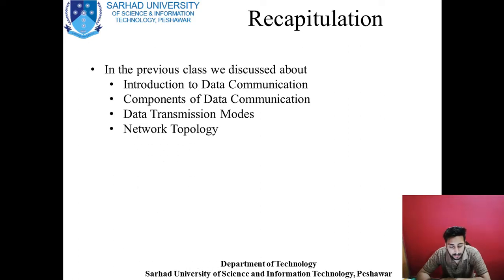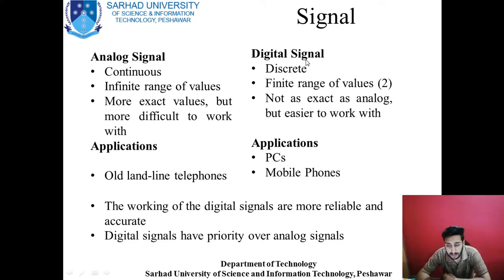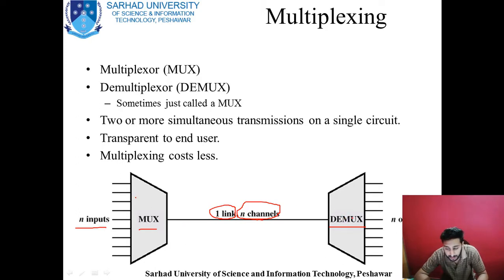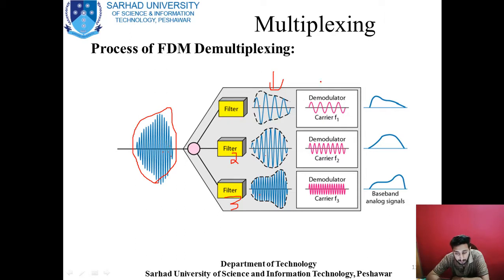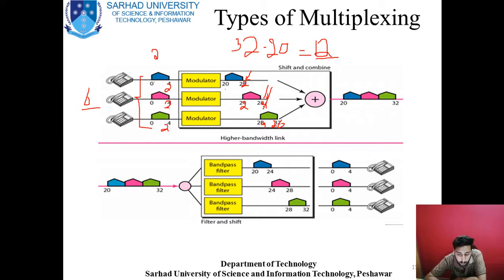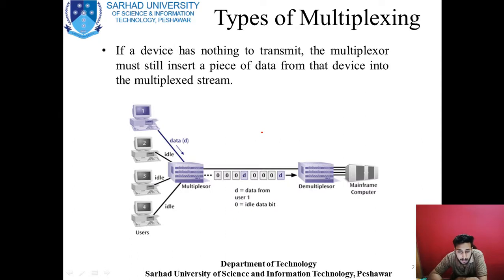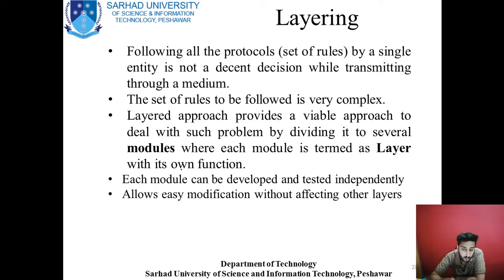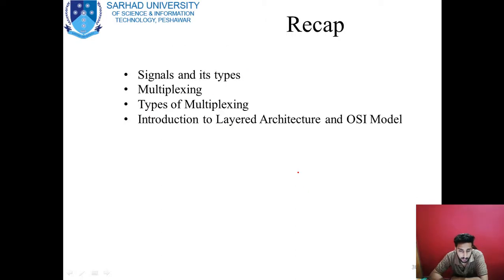Data and Computer Communication | Lecture 2 | Signals and Multiplexing | Engr. Jaffar Ali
In this Lecture, we are discussing about Signals, types of Signals, Multiplexing and Its types in detail. At last, We have discussed about Layered Architecture as well.